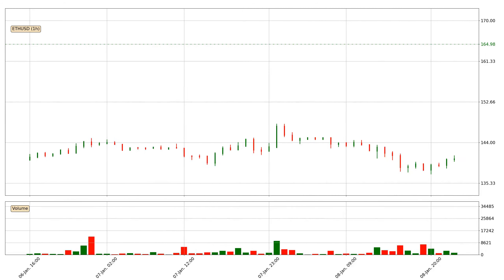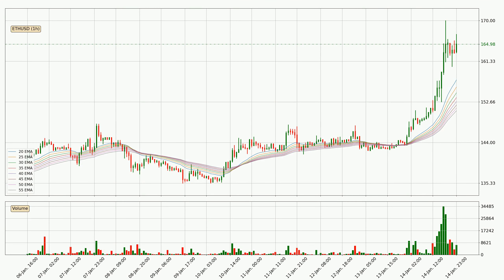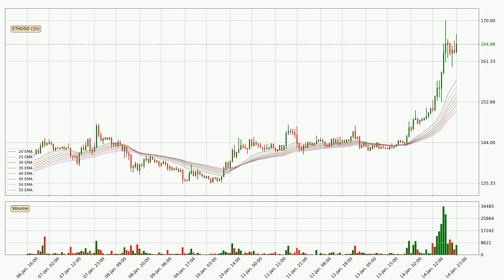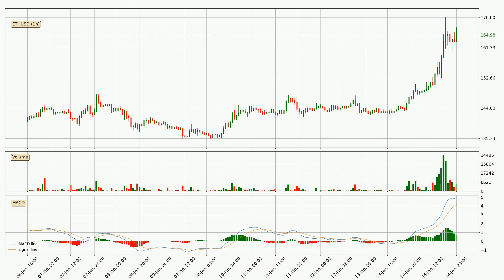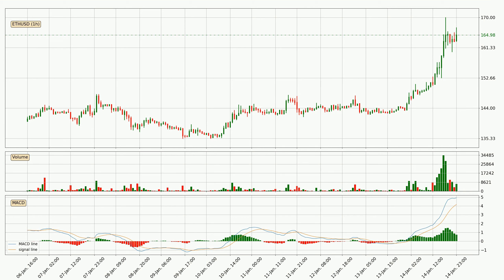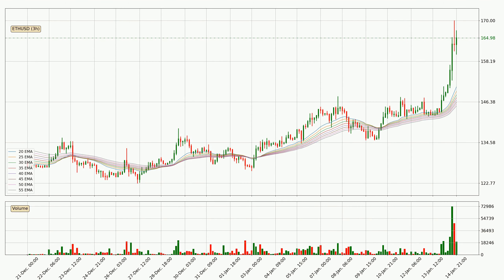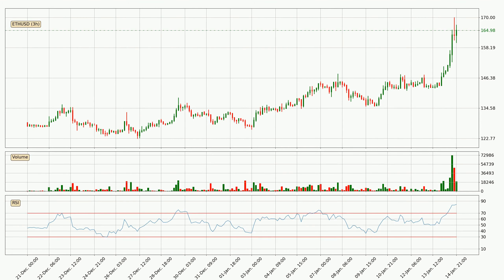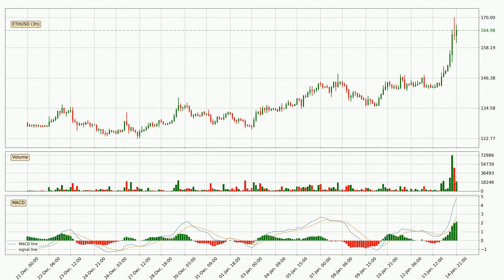Daily update Ethereum | What the technical analysis predicts? | 15.Jan.2020